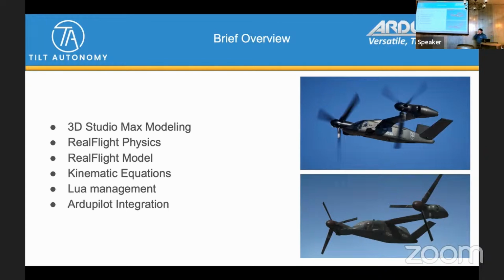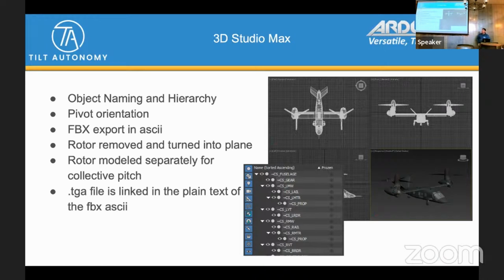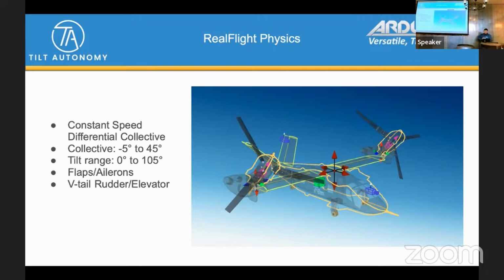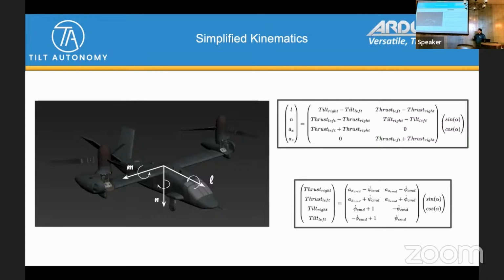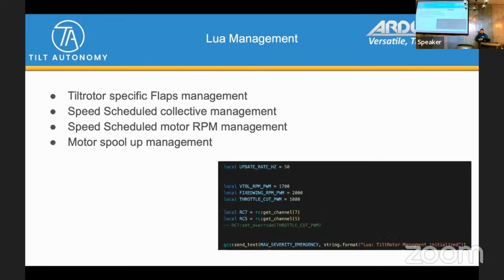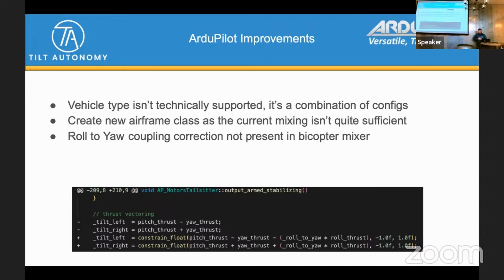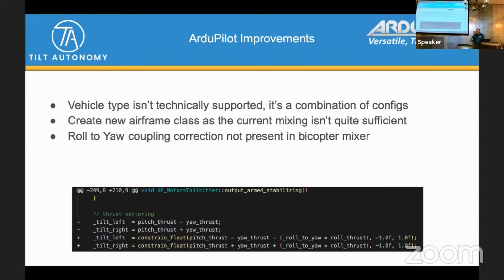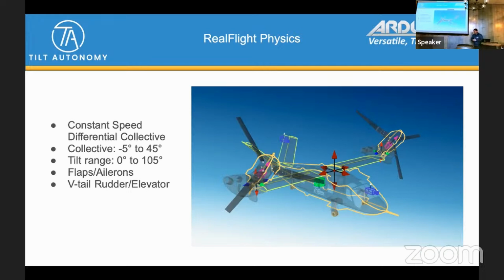Tilt rotor development Ryan Beall